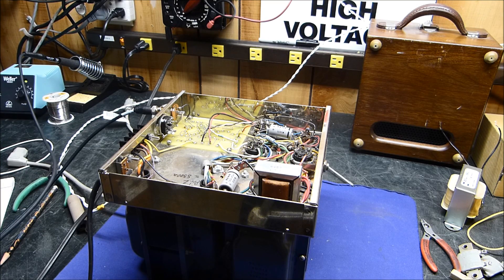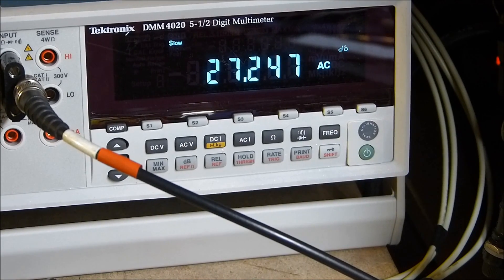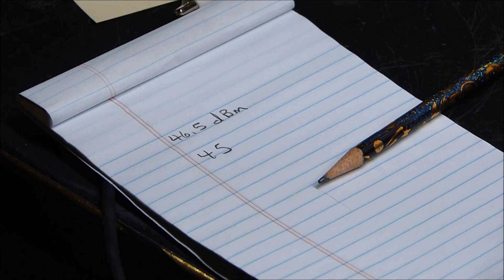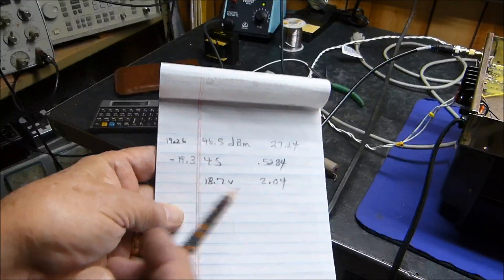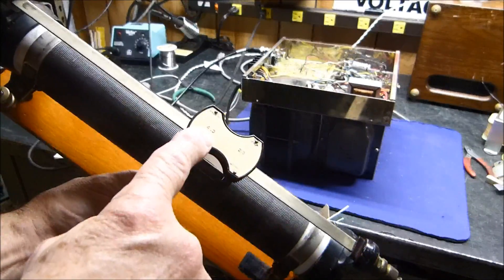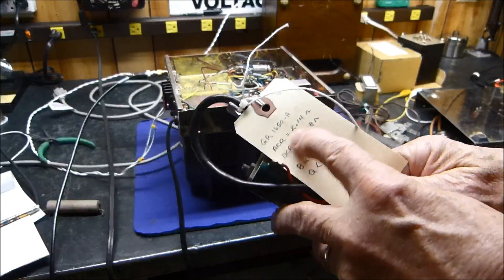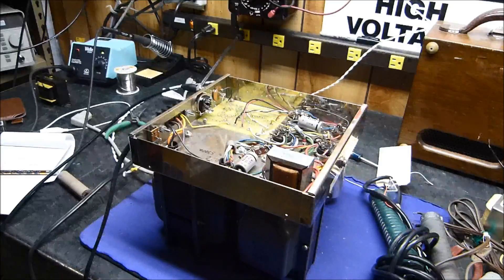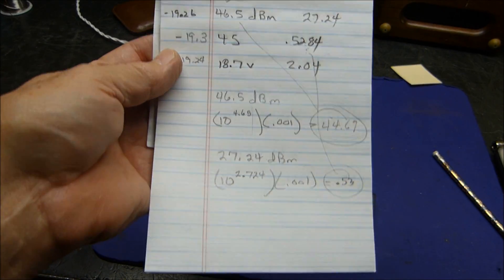Measuring Global Negative Feed Back (NFB) In The Dynaco Mark III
Documenting the amount of global NFB in a well respected vacuum tube amplifier.